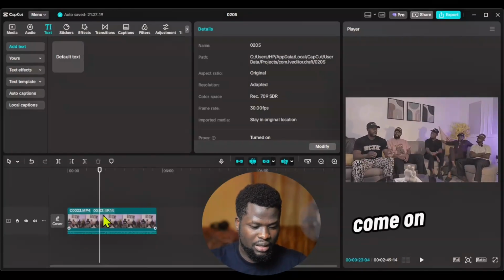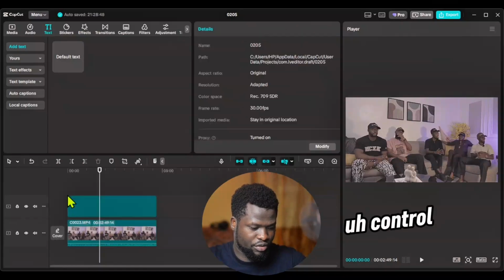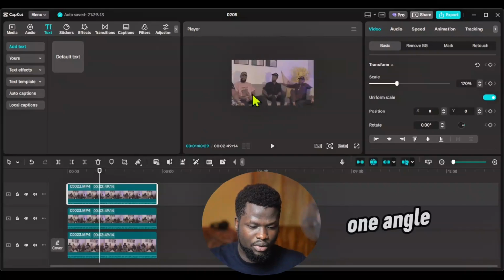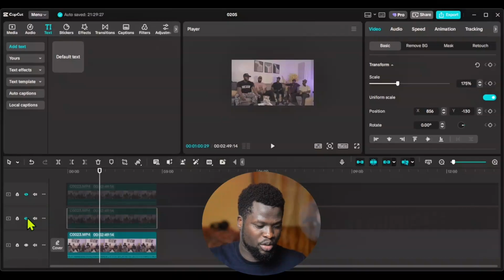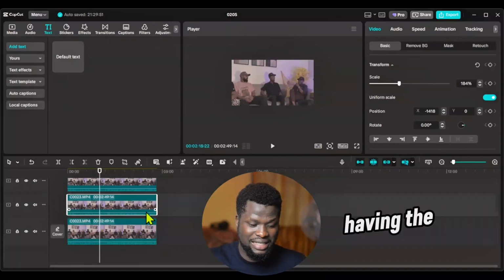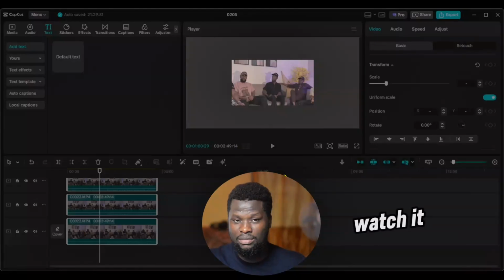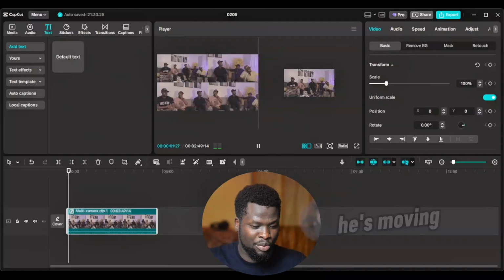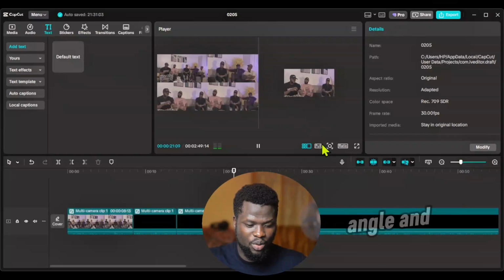Edit multi camera video on Capcut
This capcut trick will help you edit podcasts 20x faster#capcut